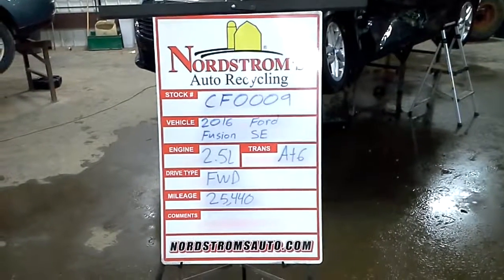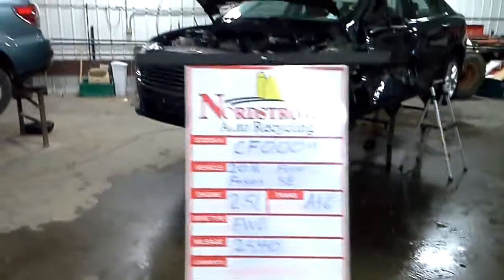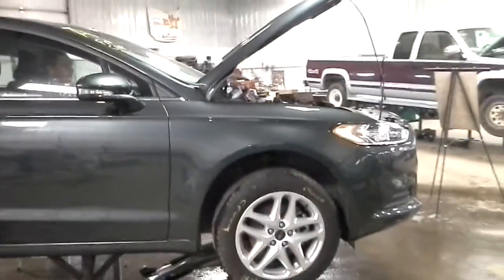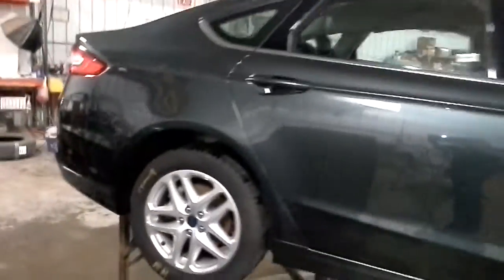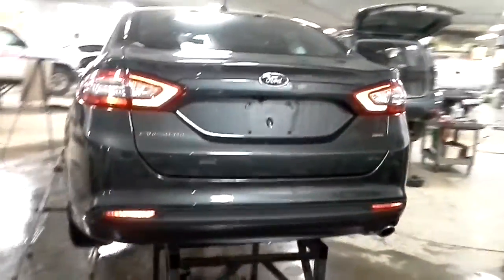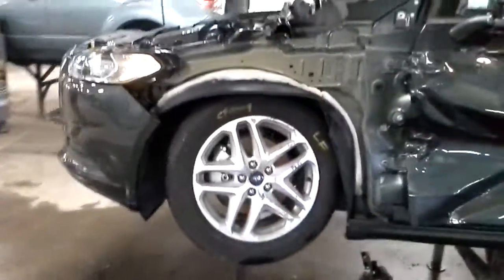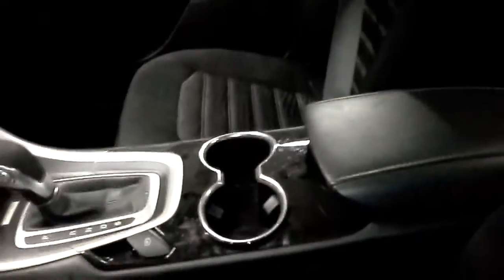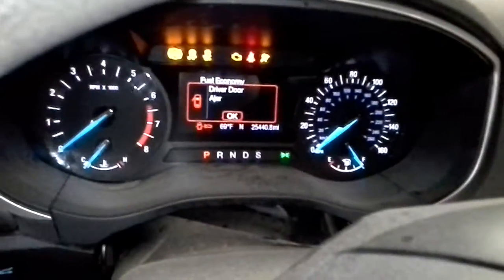PARTS FOR 2016 Ford Fusion SE CF0009